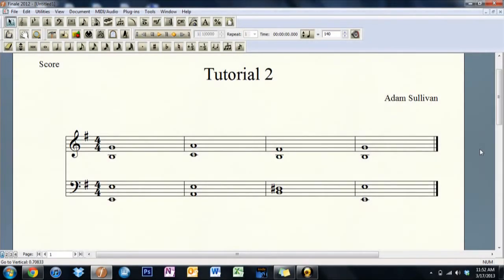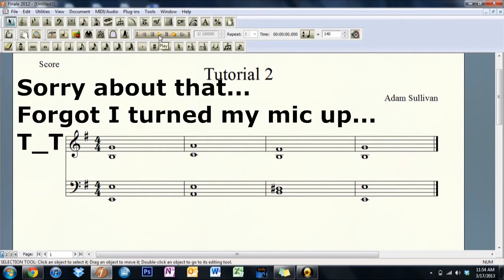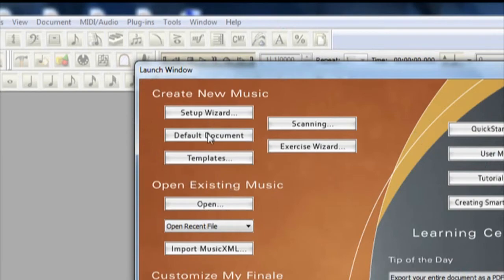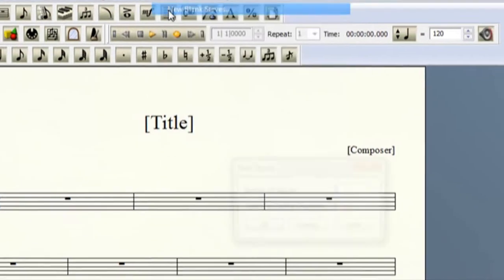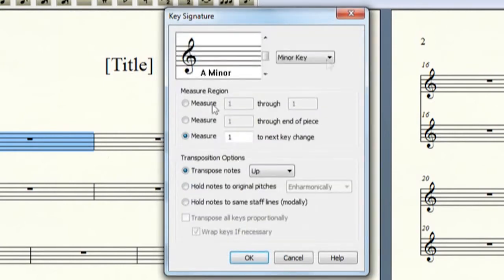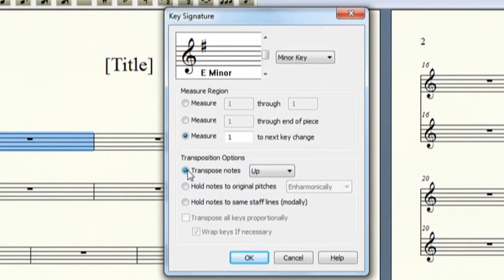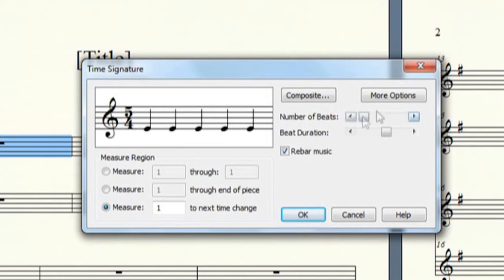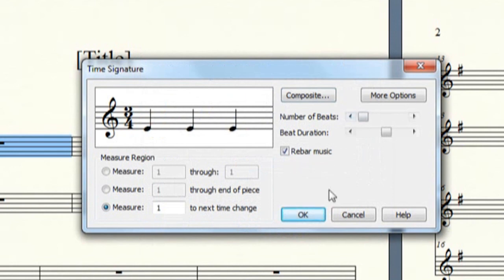Finale 2012 Tutorial 2 - How to Edit a Default Document [720p]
Hey, I'm finally back with another tutorial on Finale! This segment is on how to write music completely from scratch! In this episode I'll cover:

-How to start up Finale
-How to navigate the launch menu
-How to create a default document
-How to use the staff tool
-How to use the key signature tool
-How to use the time signature tool